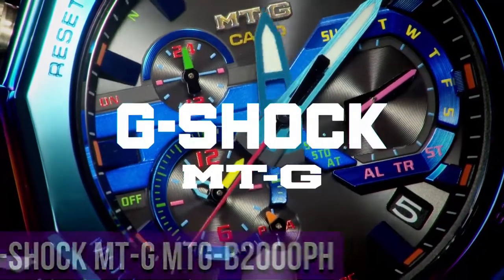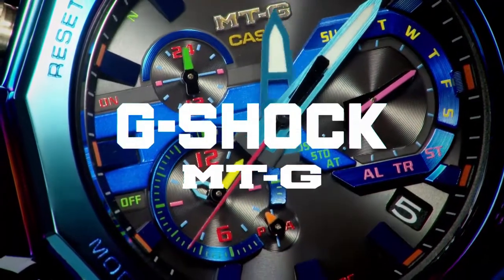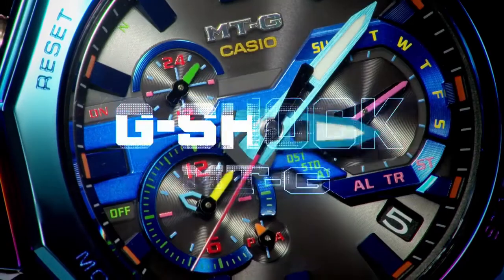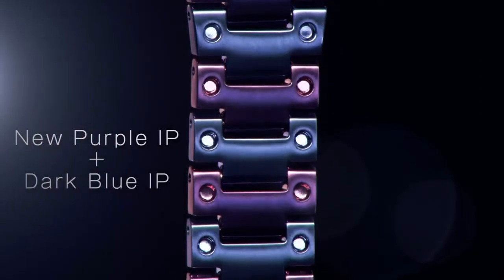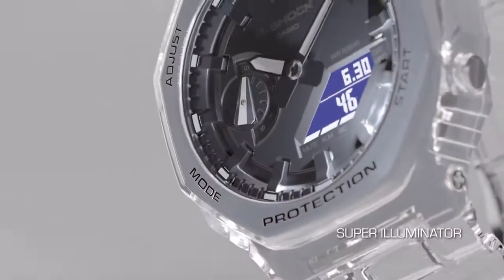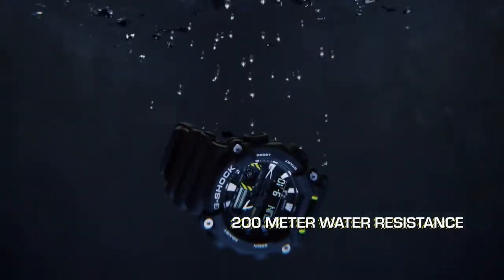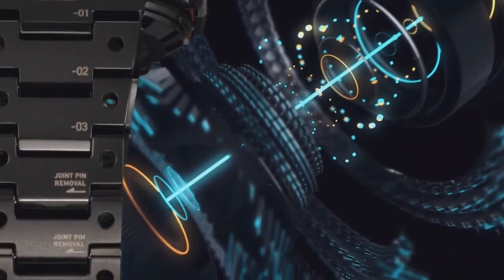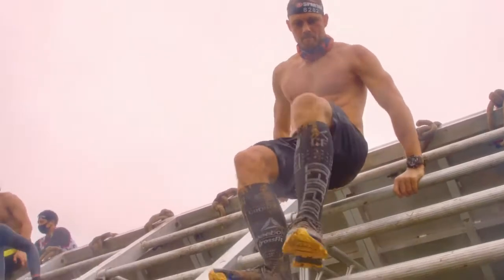TOP 8 Best Casio G-Shock Watches For Men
Hello Friends If you are looking for the TOP 8 Best Casio G-Shock Watches For Men.You are in the right place.
Amazon Product Link:
10.CASIO G-SHOCK G-SQUAD PRO GSW-H1000

09.CASIO G-Shock GR-B200-1AJF

08. CASIO G-SHOCK MT-G MTG-B2000PH

07.Casio G-SHOCK G-Steel GST-B400-1AJF

06. CASIO G-SHOCK GMW-B5000PB-6JF

05.CASIO G-SHOCK GA-2100SKE

04.CASIO G-SHOCK GA-900-1A

03. CASIO G-SHOCK GA-700SKE-7AJF

02. CASIO G-SHOCK Limited edition GMW-B5000TVA-1
Buying link will be available soon
01.Casio G Shock Mudmaster GWG-2000-1A3